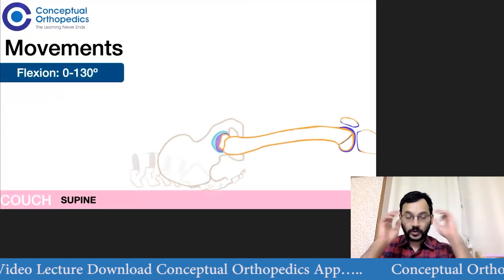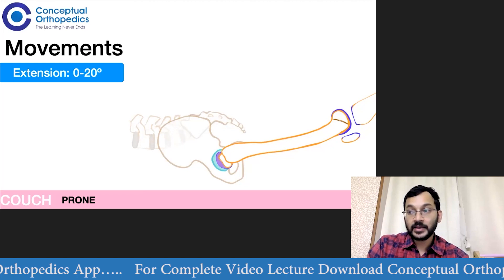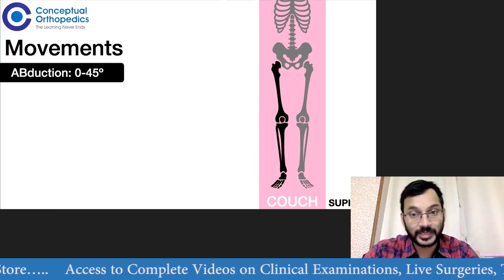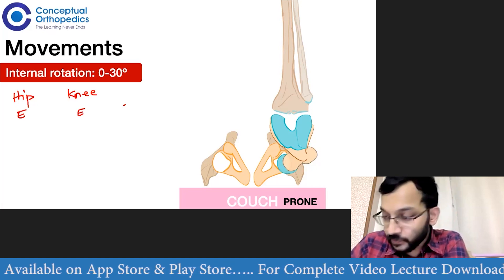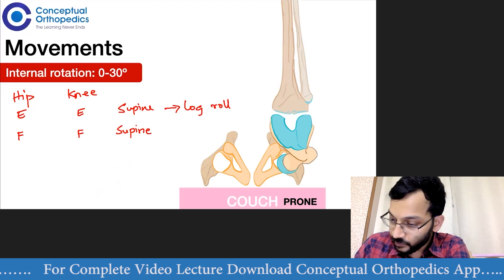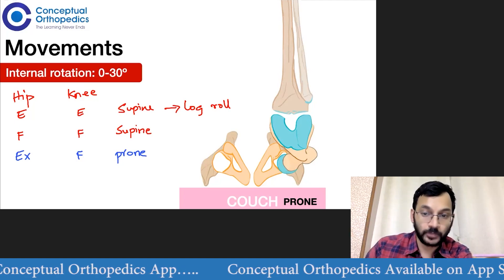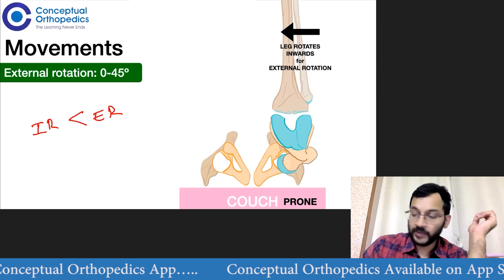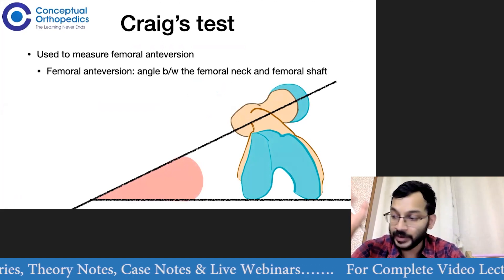Craig’s Test by Dr. Faheem Kotekar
Craig’s Test by Dr. Faheem Kotekar@ConceptualOrthopedics

Happy learning!